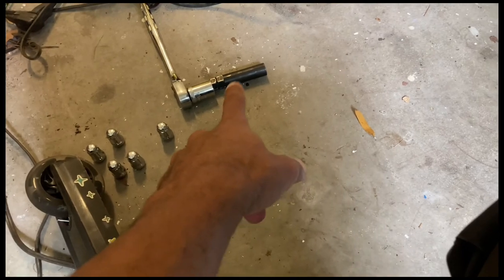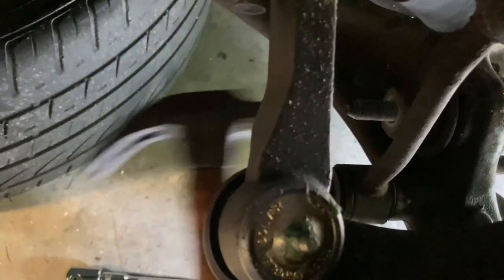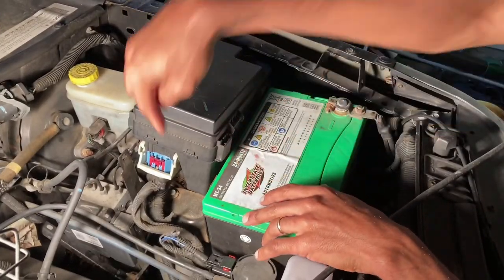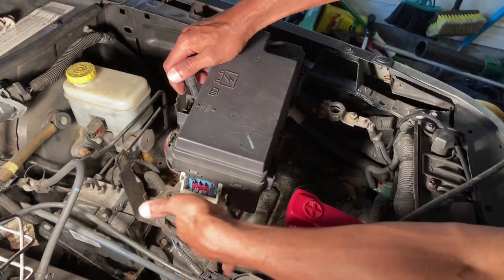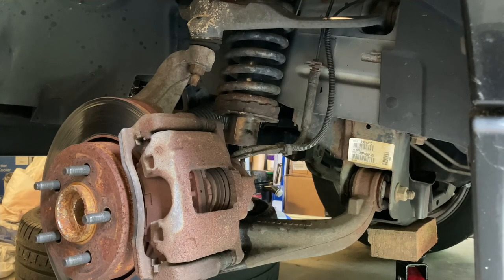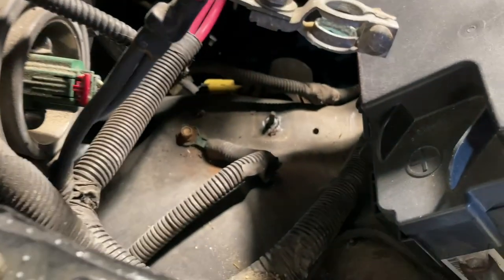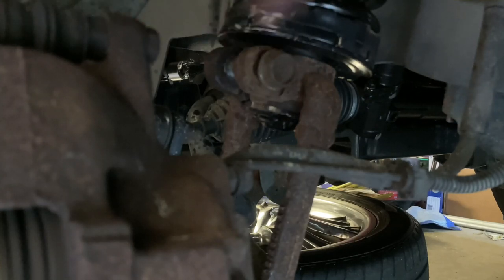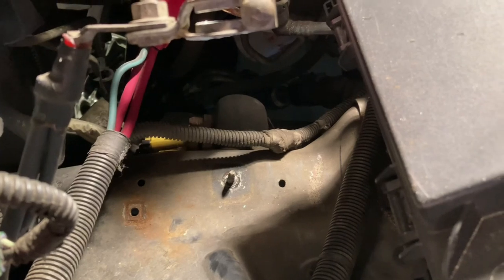Replacing Driver Front Strut 2008 Dodge Nitro 2wd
[Detroit Axle - Front Complete Strut & Spring Assembly for 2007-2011 Dodge Nitro - [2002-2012 Jeep Liberty] - 2pc Set]

In no way is this an exact how to and I’m not a certified mechanic. Work on you own vehicle at your own risk. Please be careful and double check bolt and nut to make sure you are installing parts properly.

Thanks to Davids help for the diagnsos on the bad struts.  He said that since I could feel everything on the road, (its like riding on just coil springs, bouncing down the streets. swaying back and forth like a boat.

After going to Advance Auto Parts and picking up the drivers and passenger front quick struts.  I watched a few other youtube videos and seen a comment that the quick strut could be replaced without removing the lower or upper ball joints.  So I figured it was enough time for myself to replace both front quick struts.  The drivers front took approx 3 to 4 hours and the passenger took approx 1.5 hours.

Cash flow is the BEST WAY TO GO!!

Hey! I'm using Acorns and I love how easy it is to save and invest for my future. Join me and you'll get a free $5 investment!

Join Robinhood with my link and we'll both get free stock 🤝

This is for entertainment value only I'm not a certified financial advisor.  Please understand that any investment can lose money.  Please do your own research before taking any of your hard earned money and buying any investment.

Aric invited you to NEIGHBOR

Neighbor helps you make money by putting your unused space up for rent. Make up to $15,000 a year by listing it on Neighbor.

Plus, Aric 's referral earns you an extra $50 Amazon gift card when your space gets rented

Redeem your $5 bonus investment!
Save and invest every day with ACORNS. You can even start with spare change! Sign up in under 5 minutes.